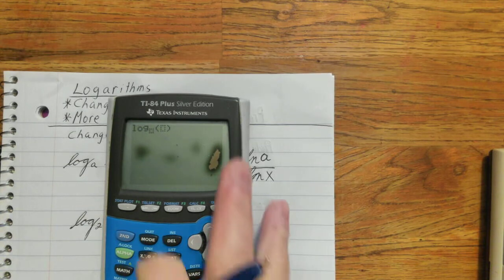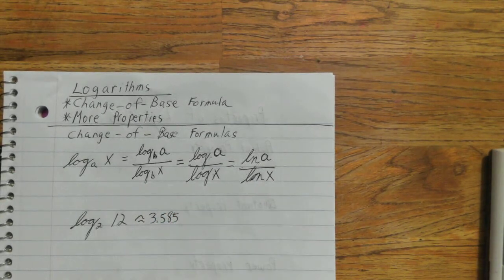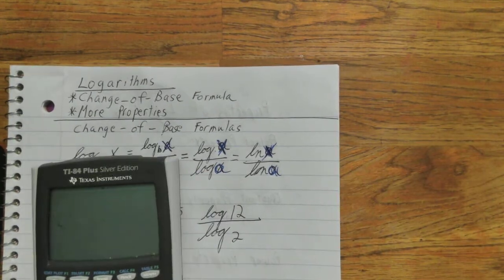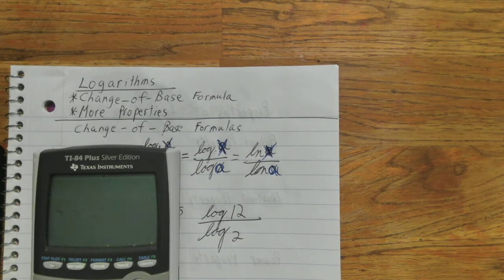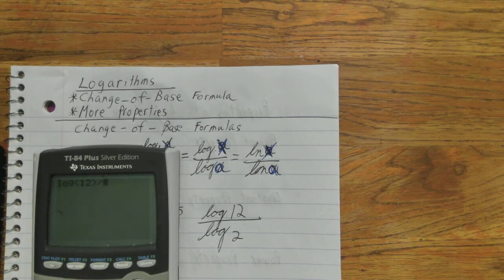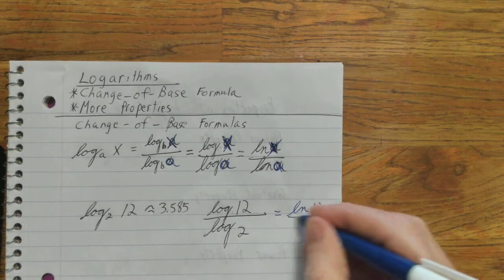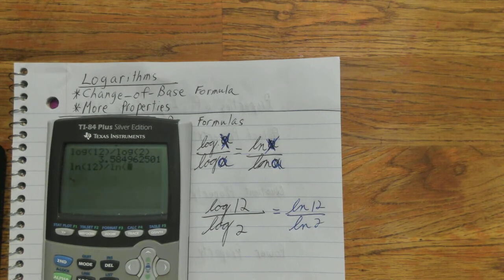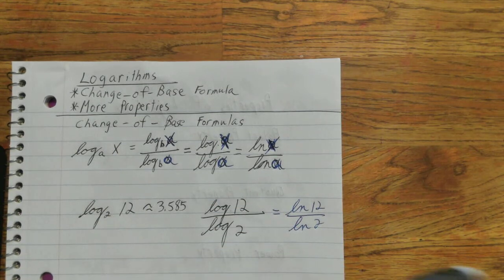Change of Base Formulas for Logarithms